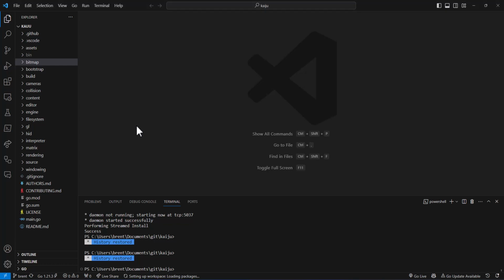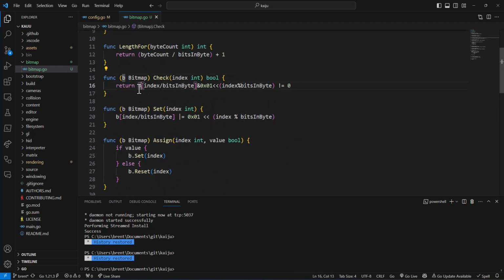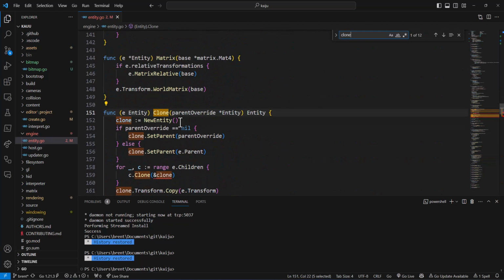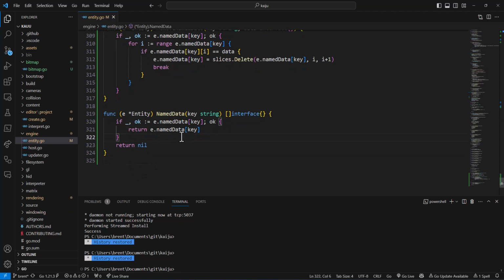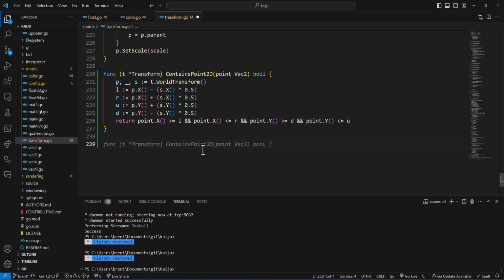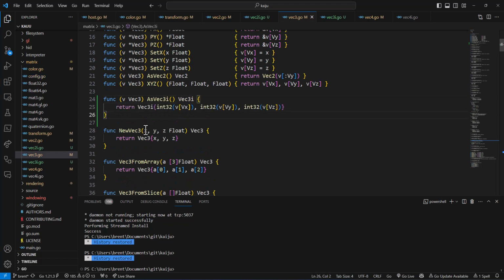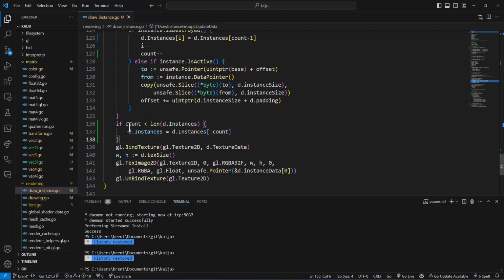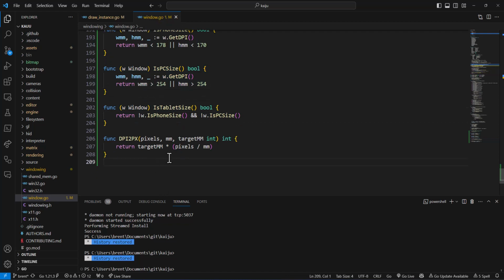Kaiju Engine - Adding needed cleanup and additions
I've been working on porting my application to use this game engine and there were quite a few changes that I made that needed to be transferred over to the engine. This is the collection of those changes.